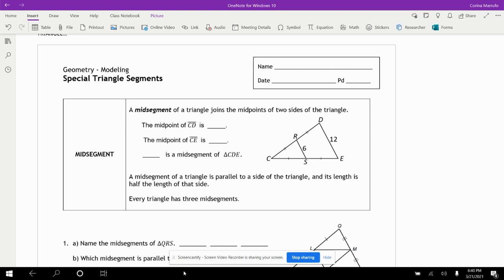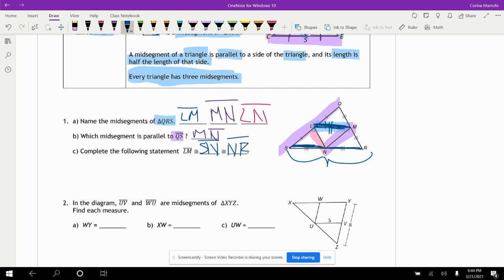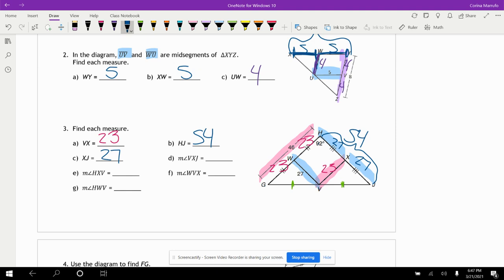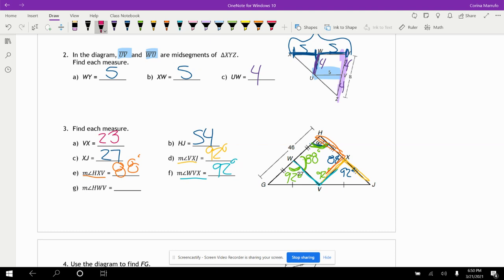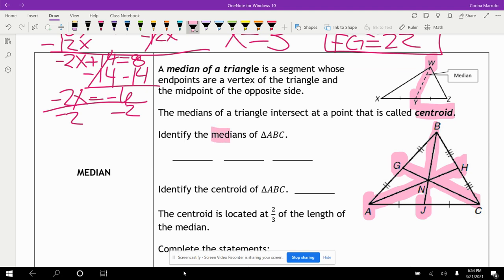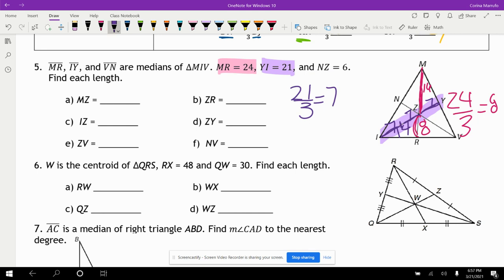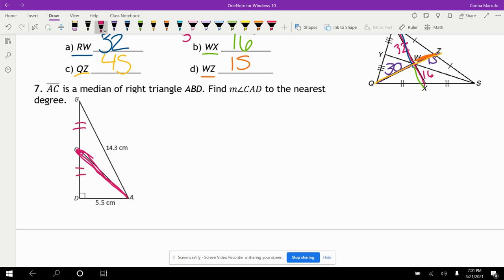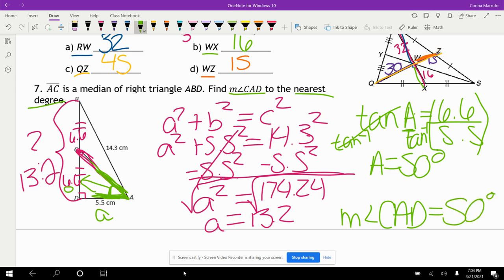Special Triangle Segments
Hi,
Today we will be discovering the midsegments and medians of a triangle.